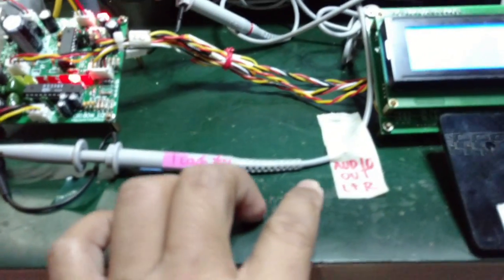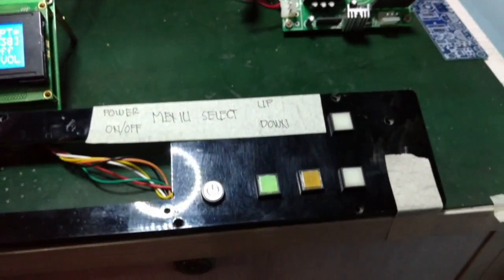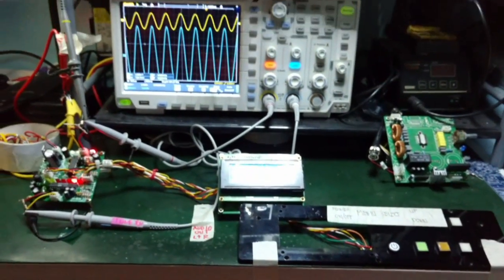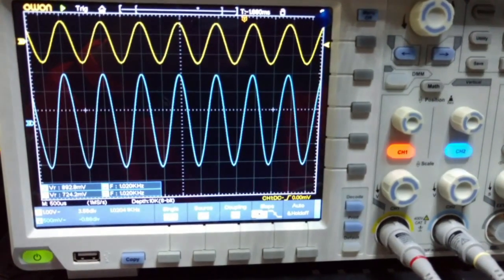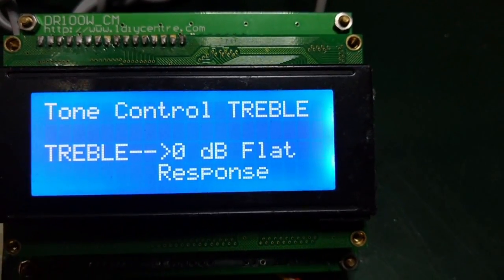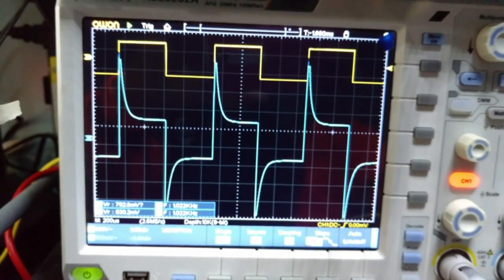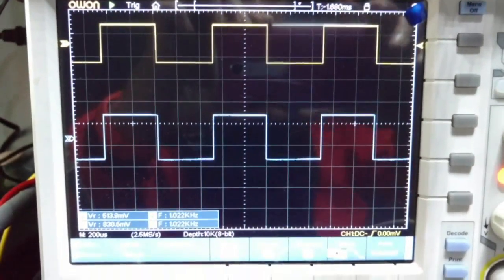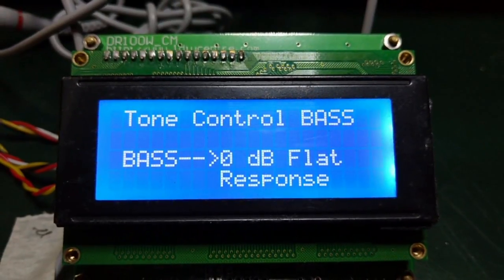digital Tone Control #03 | Parametric Test TDA7449 & PT2389 with 8051 micro STC90C516RD+ | 3D Sound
dr100w project digital tone control TDA7449 showing on how to test and evaluate the Bass and Treble,   including the PT2389 preset Equalizer like  (rock, pops, classics, jazz and normal) with effects (turbo bass and 3D sound)  using an  oscilloscope and  audio signal generator.